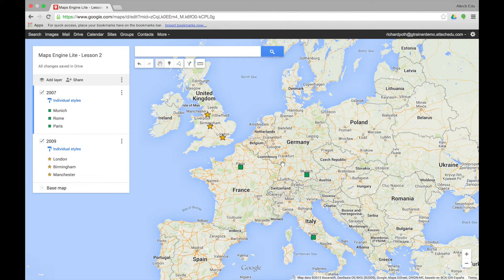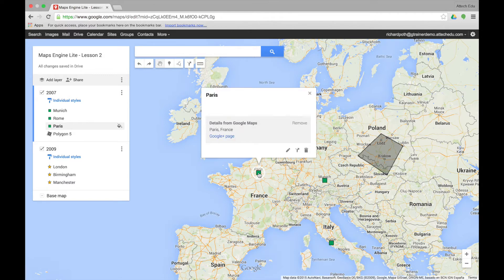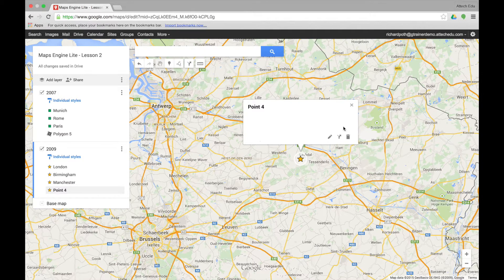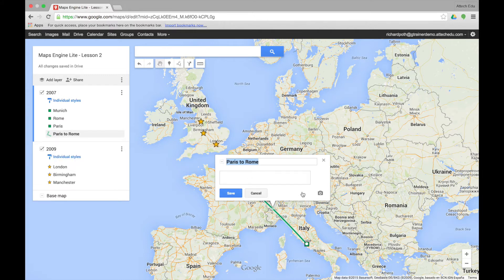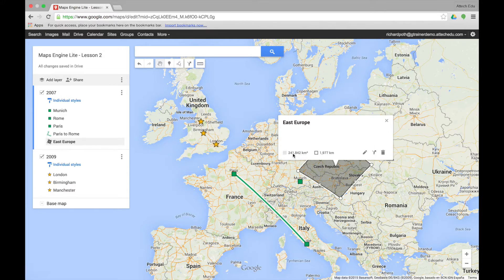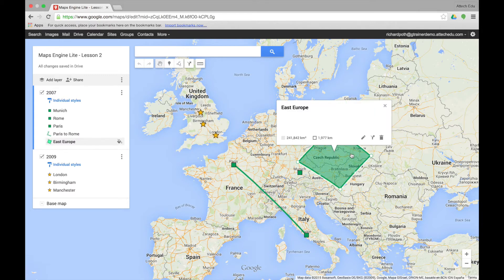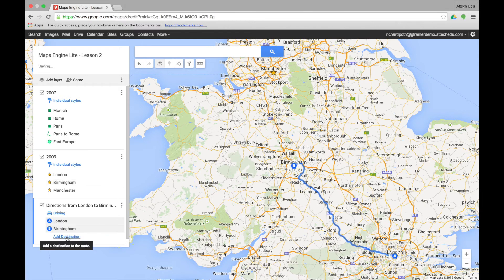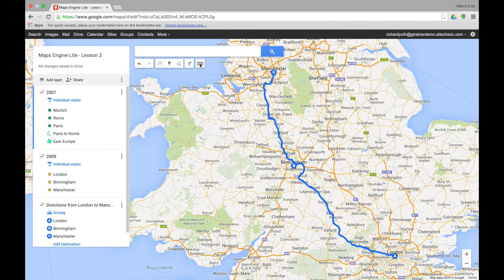Google My Maps - Lesson 4 - Google Apps for Education - Training Tutorial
Lesson 4 - Using the Map tools
In this lesson you will learn how to use the toolbar in your map.
Undo & Redo
Use the undo and redo buttons to got back or forward in as you edit and change your Map.
Select
This will show the hand icon as you move your pointer around the screen.  Click the trackpad will grab the screen and you can then move the screen in all directions.  If you move over a marker, you can click and you will see the details of the marker.
Add Marker
There are two ways to add a new marker to your map.  You can search for the location using the search bar or you can manually add the marker with this Marker tool.  Once you add the marker you can change the name and add a description.
Draw a line
This is a very powerful tool.  You can add lines between locations on you map.  You can map out an area on the map and add to this Polygon.  You can also add pictures to these lines or areas.

In addition you can add directions to your map from this tool.  This will add an additional layer to your map.
Directions
The directions tool will add an additional layer to your map.  You can add directions for road, bike and foot.
Measurement Tool
This tool will give you an accurate distance measurement between 2 points as well as giving you the area measurement of a mapped out area.